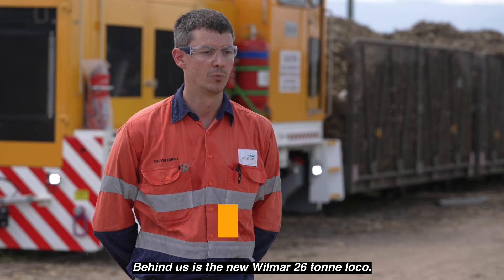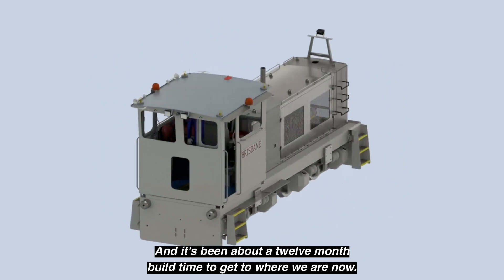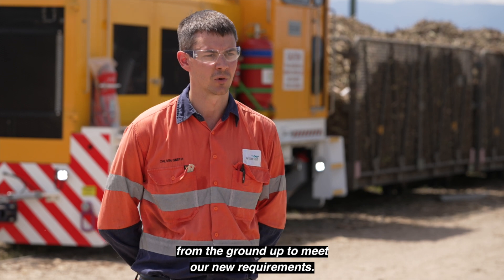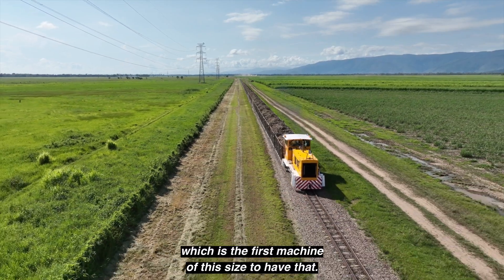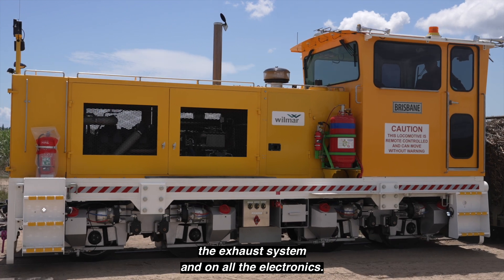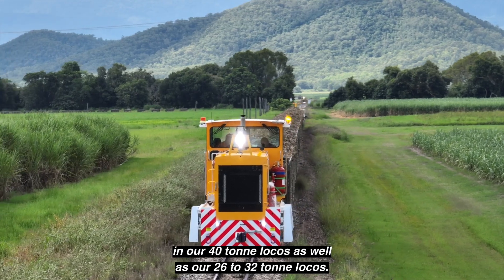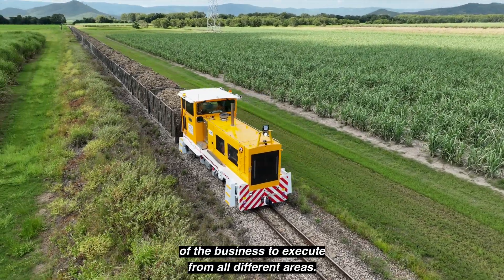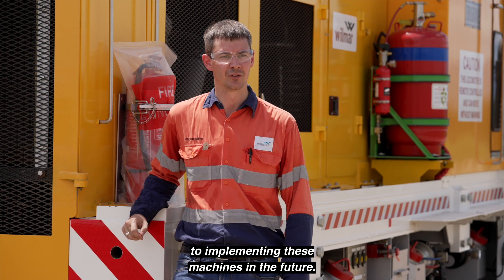Project Overview - The new Wilmar 26 tonne loco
Meet the new Wilmar 26 tonne locomotive. We've designed and built it from the ground up to meet all of our requirements for a mid-sized loco, across all of our milling regions. Brisbane is the first new cane rail loco designed and built from the ground up by a milling company, for cane haulage, in more than 140 years.